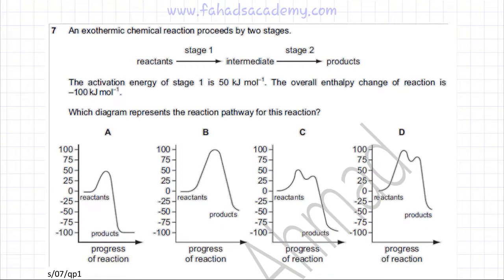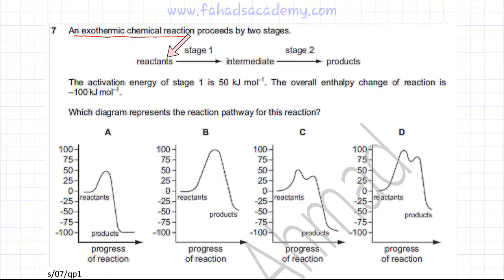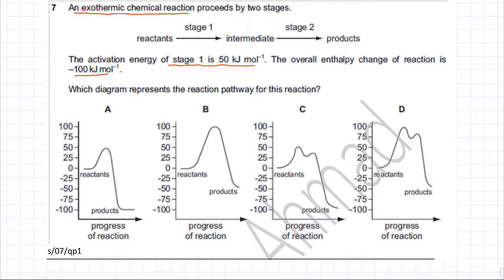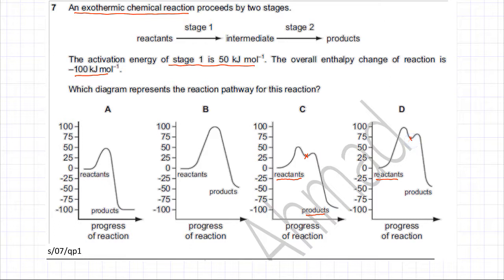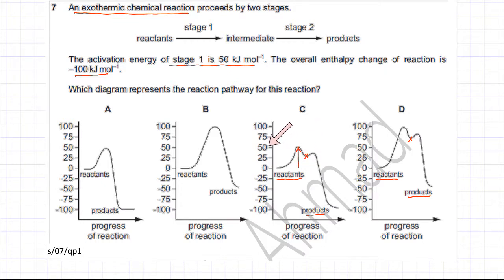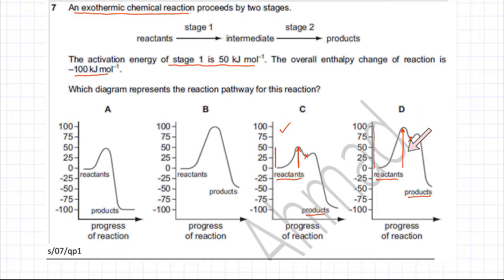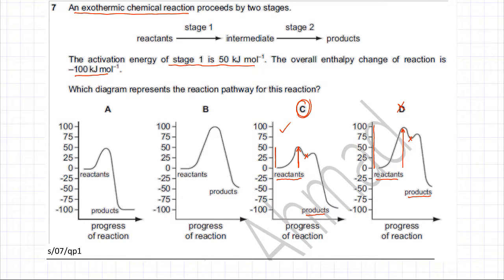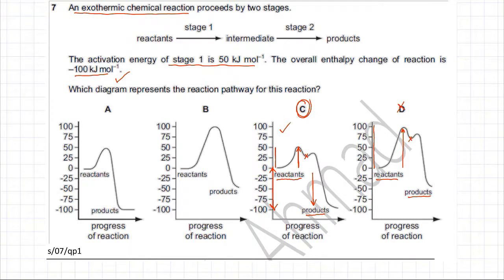7 - 9701_s07_01 (AS) : Energetics : Energy Profile Diagram, Activation Energy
An exothermic chemical reaction proceeds by two stages.

The activation energy of stage 1 is 50 kJ mol–1. The overall enthalpy change of reaction is –100kJ mol–1.

Which diagram represents the reaction pathway for this reaction?

                  reactants  → intermediat → products